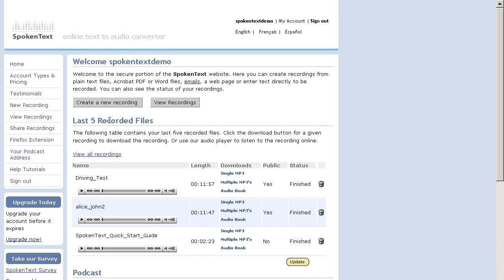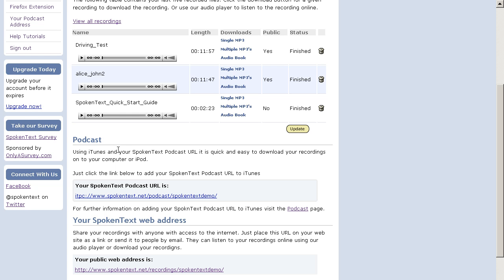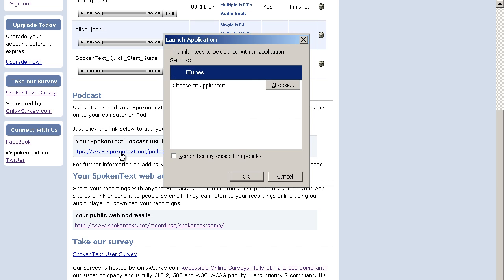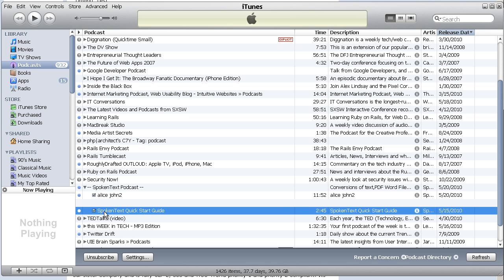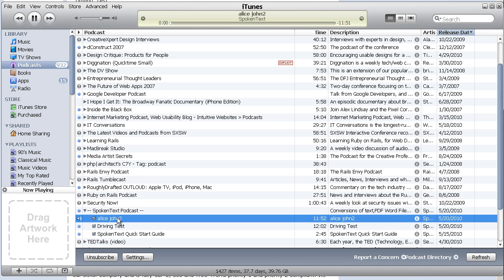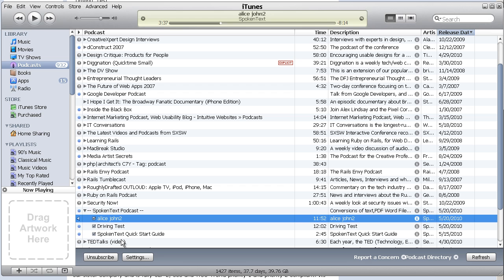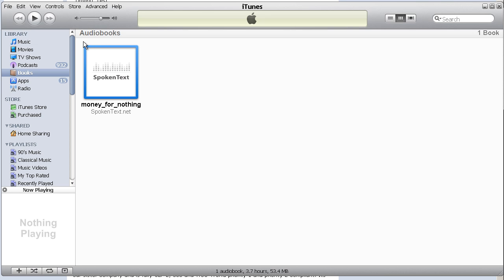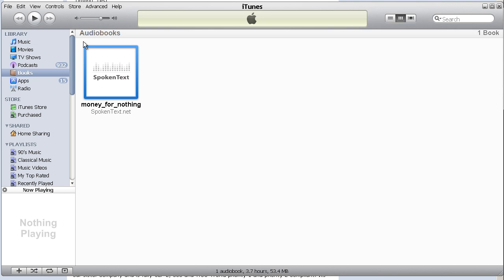Using your SpokenText.net Podcast address in iTunes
Learn how you can use your personal SpokenText.net Podcast address to easily sync your recordings with iTunes and your iPod or iPhone.  It is the easiest way to download all of your recordings to your iPod or iPhone